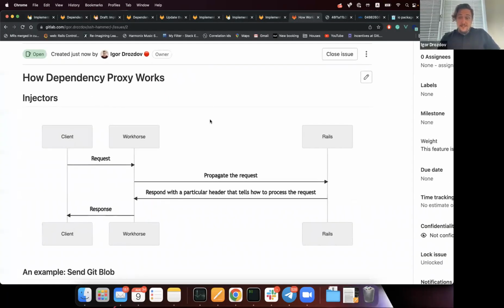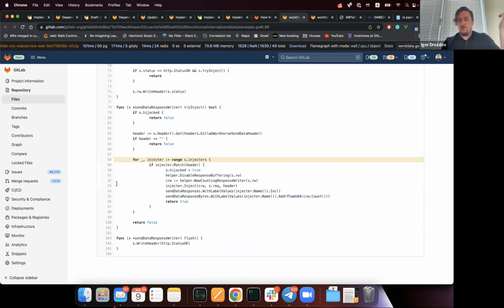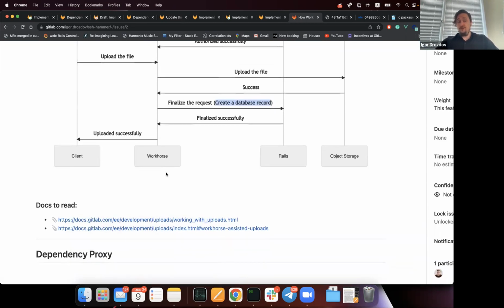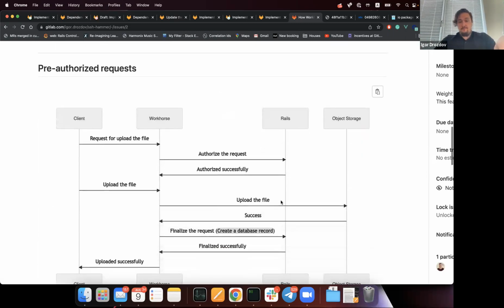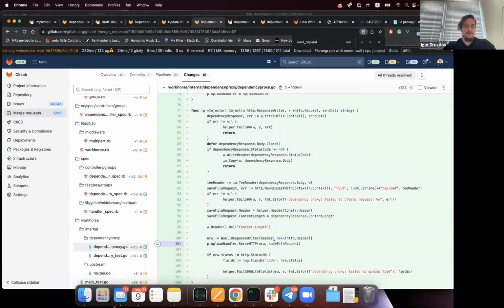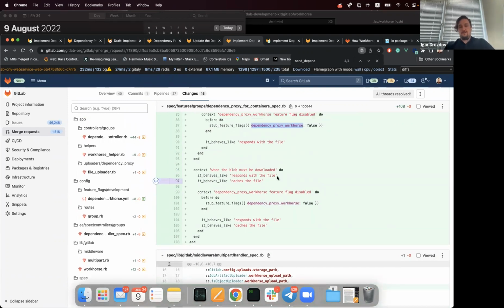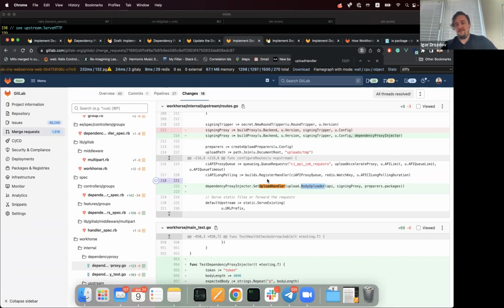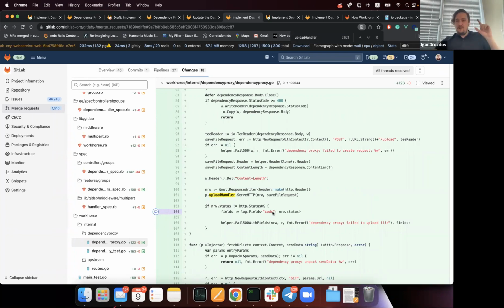GitLab Workhorse Deep Dive: Dependency Proxy